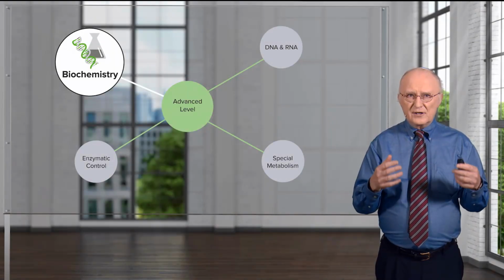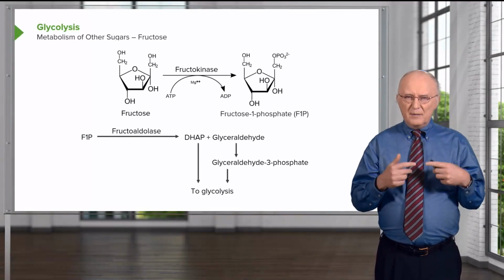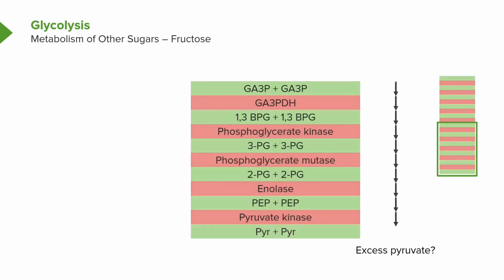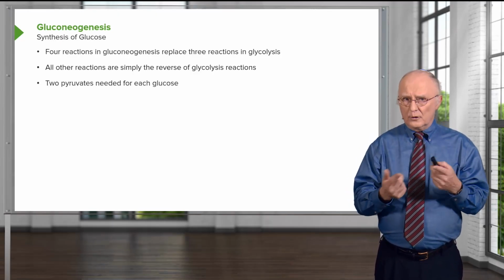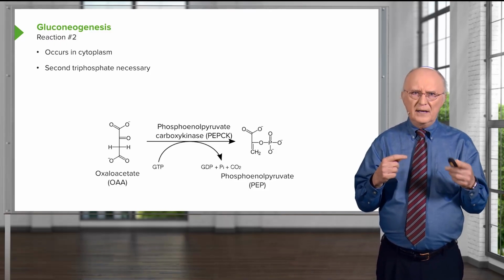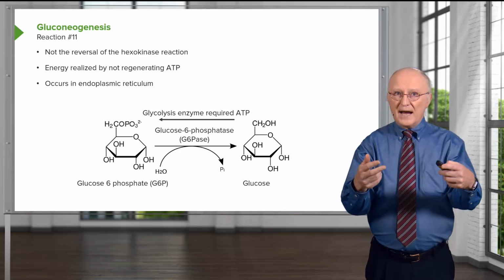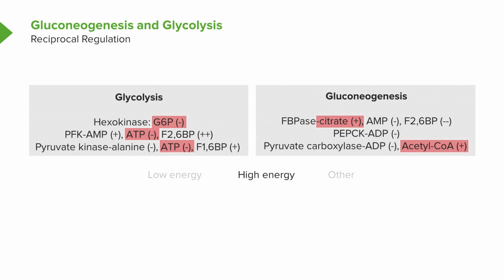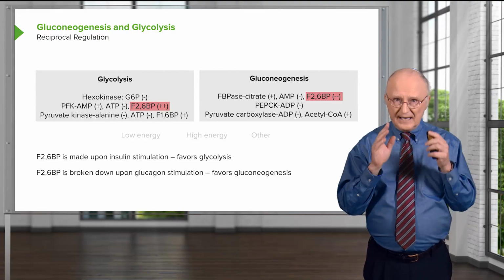01 02 Carbohydrate Metabolism Gluconeogenesis